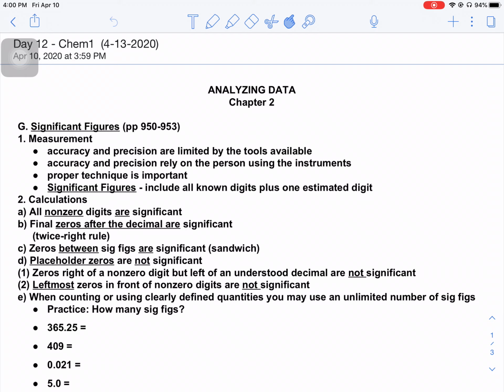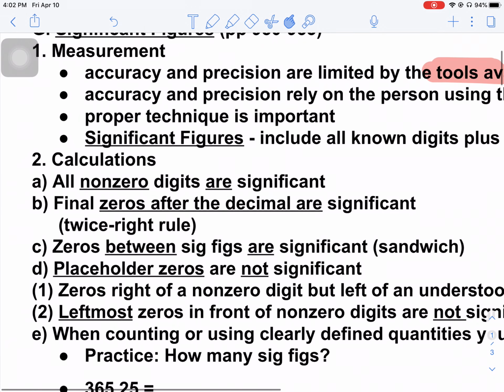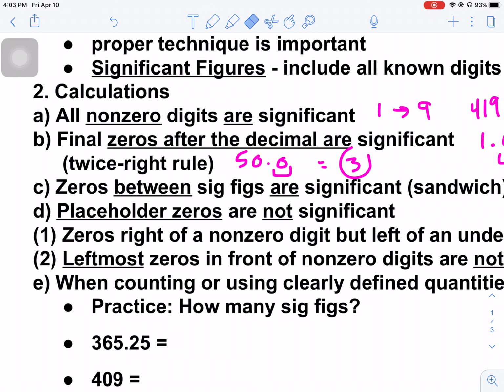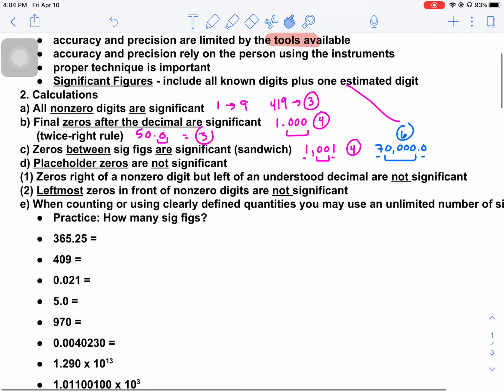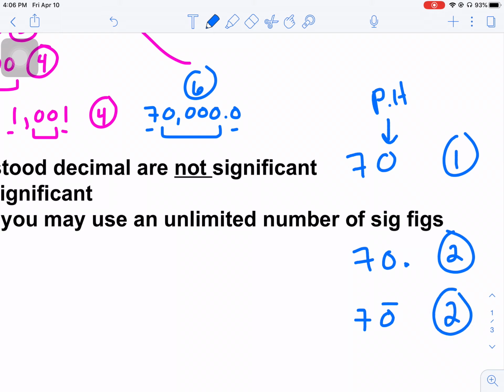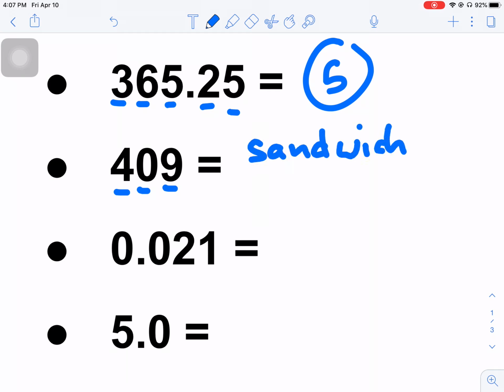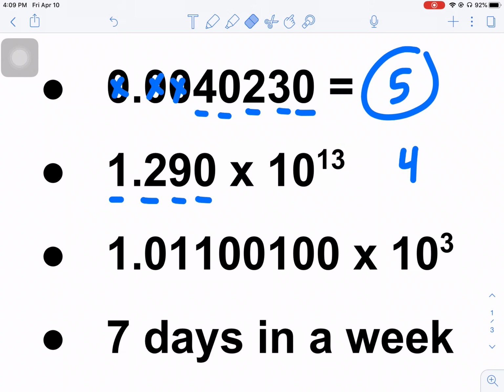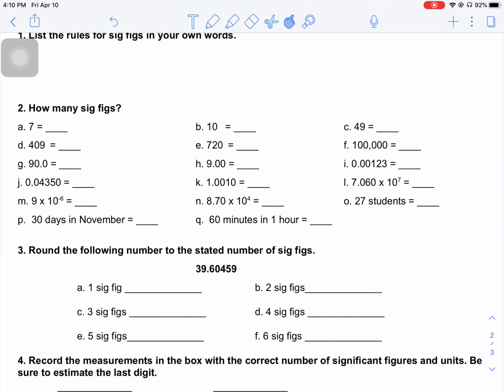Day 12 - Chem 1 (4-13-2020)